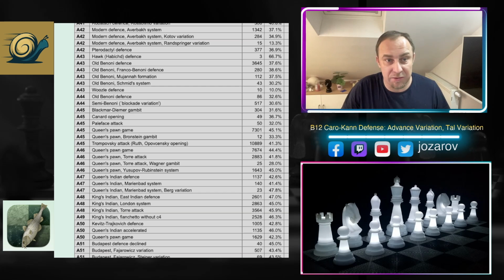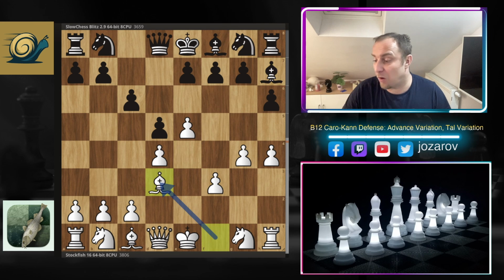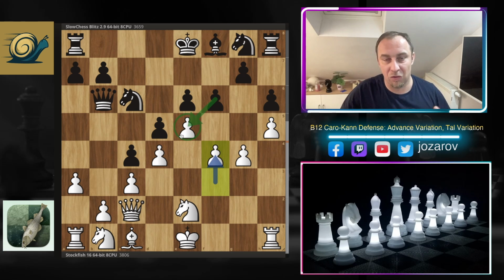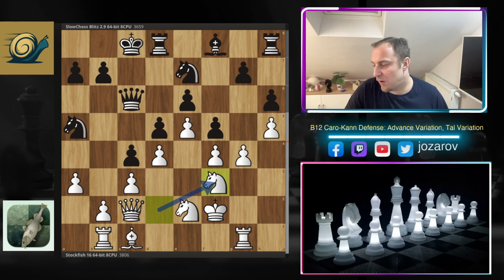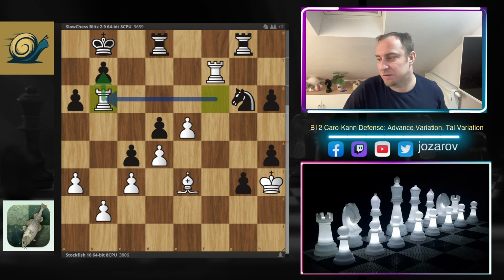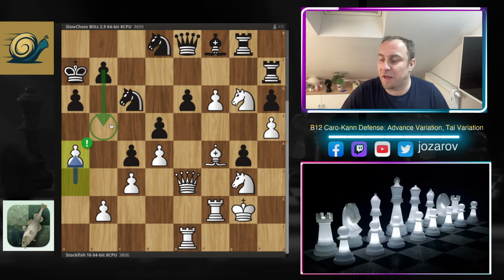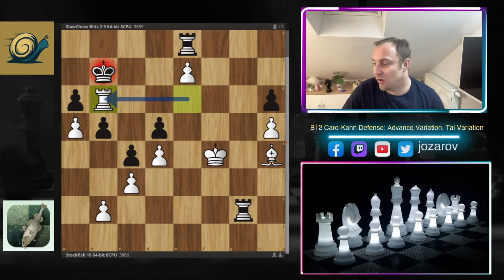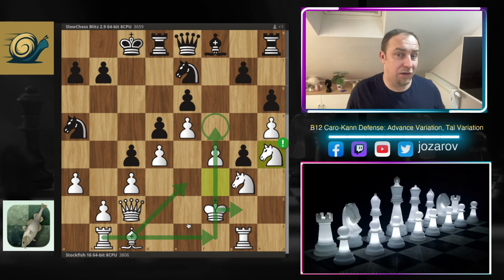Stockfish Destroys the Caro-Kann Defense with Mikhail Tal's progressive Ideas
Brutal attack by Stockfish 16 against the Caro-Kann Defense.

PGN OF THE GAME:

[Site "CCRL"]
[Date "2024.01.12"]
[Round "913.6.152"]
[White "Stockfish 16 64-bit 4CPU"]
[Black "Stormphrax 4.0.0 64-bit 4CPU"]
[Result "*"]
[WhiteElo "3630"]
[BlackElo "?"]
[Variant "Standard"]
[TimeControl "-"]
[ECO "B18"]
[Opening "Caro-Kann Defense: Classical Variation, Main Line"]
[Termination "Unterminated"]

1. e4 c6 2. d4 d5 3. Nc3 dxe4 4. Nxe4 Bf5 5. Ng3 Bg6 6. h4 { B18 Caro-Kann Defense: Classical Variation, Main Line } h6 7. Nf3 e6 8. Ne5 Bh7 9. Bd3 Bxd3 10. Qxd3 Nf6 11. Bd2 Be7 12. O-O-O Nbd7 13. f4 O-O 14. Qf3 Qc7 15. c4 Rad8 16. Kb1 Rfe8 17. Bc3 c5 18. d5 exd5 19. cxd5 Nb6 20. Nf5 Qc8 21. Ne3 c4 22. g4 h5 23. Ka1 Bc5 24. g5 Ng4 25. N5xg4 hxg4 26. Nxg4 Qf5 27. h5 Nxd5 28. h6 Nxc3 29. hxg7 Rxd1+ 30. Rxd1 Qc2 *